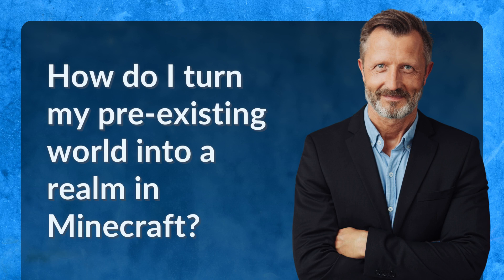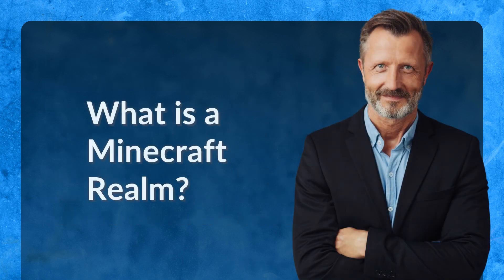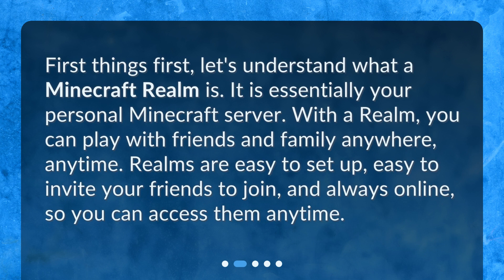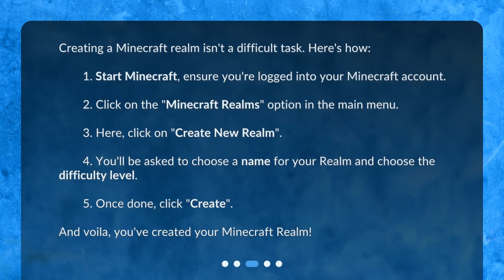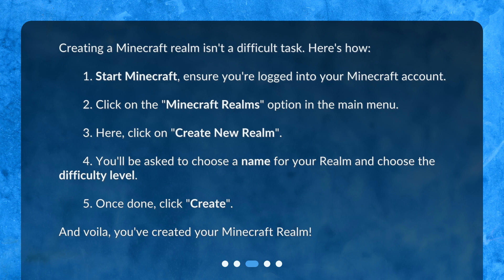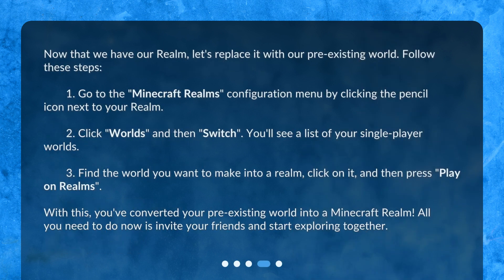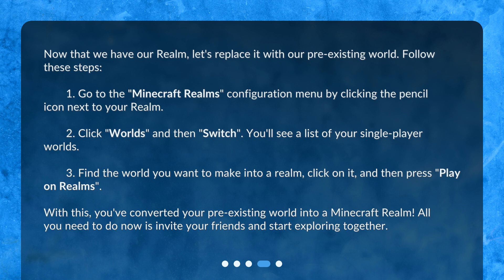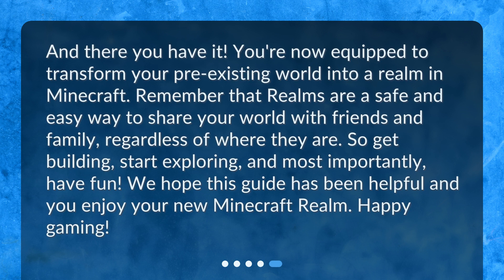How do I turn my pre-existing world into a realm in Minecraft?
Transform Your World into a Minecraft Realm: A Comprehensive Guide • Transform your Minecraft world into a realm and play with friends anytime, anywhere! Follow this comprehensive guide to learn how to create a Minecraft Realm and convert your pre-existing world into a shared experience. Let's get building!

00:00 • How do I turn my pre-existing world into a realm in Minecraft?
00:28 • What is a Minecraft Realm?
00:52 • How to Create a Minecraft Realm?
01:26 • How to Convert your Pre-existing World into a Minecraft Realm?